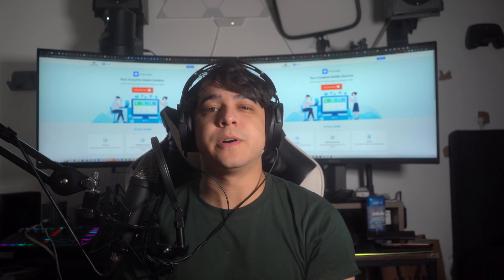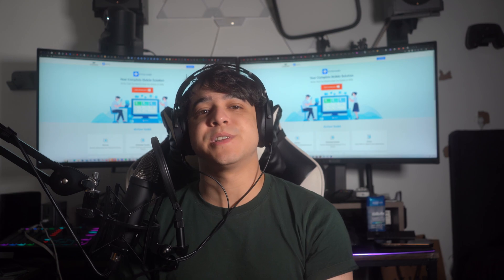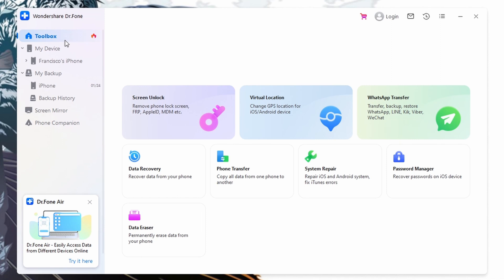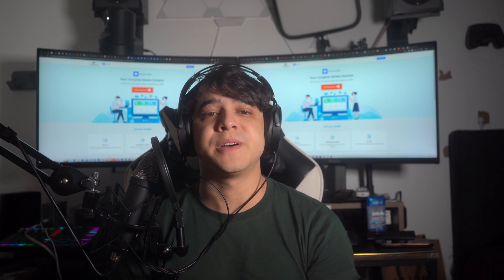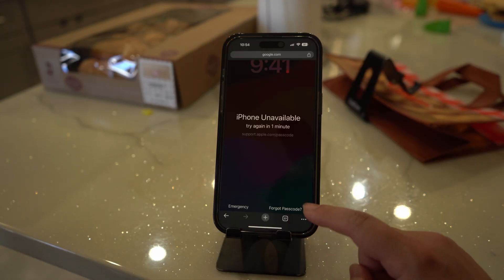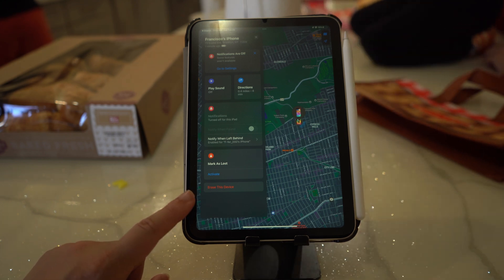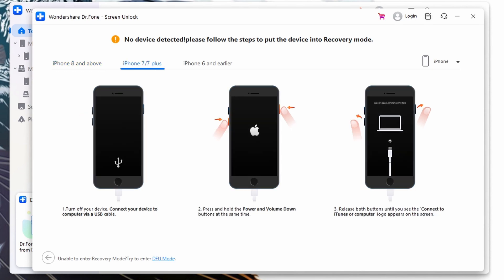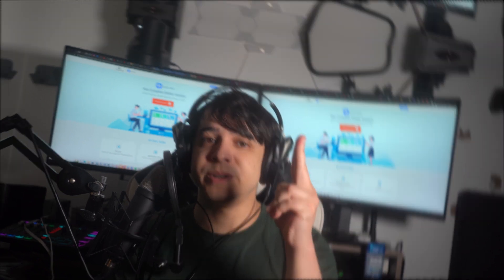5 Ways to Fix iPhone Unavailable Issue With Ease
CatchEmAll Celebrate National Pokémon Day with Dr.Fone - Virtual Location​

Is your iPhone displaying the frustrating "iPhone Unavailable" message? Don't worry, we've got you covered! In this comprehensive guide, we'll walk you through 5 effective ways to resolve the iPhone Unavailable issue and get your device back in action.

0：52 -  Unlock iPhone Unavailable Without Losing Data By Wondershare Dr.Fone
2：17 - How To Unlock iPhone Unavailable Using Find My
3：04 - How To Unlock iPhone Unavailable Using Erase iPhone Feature
3：44 - How To Unlock iPhone Unavailable Using Other Device
4：26 - How To Unlock iPhone Unavailable Using iTunes